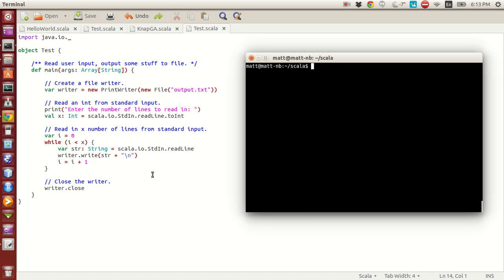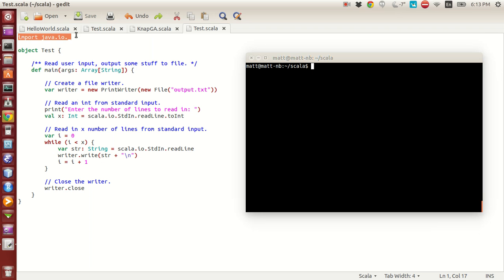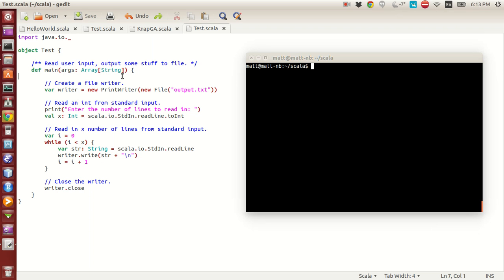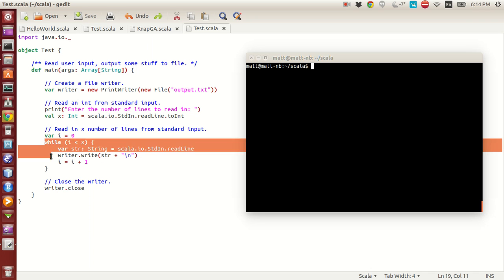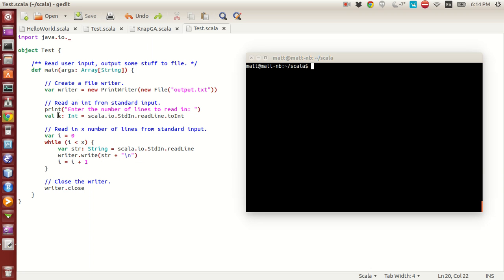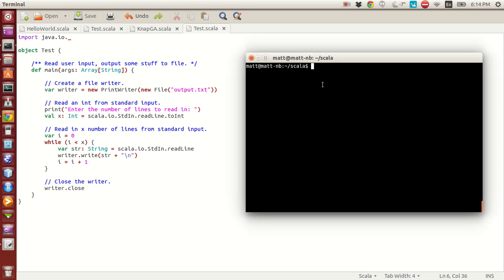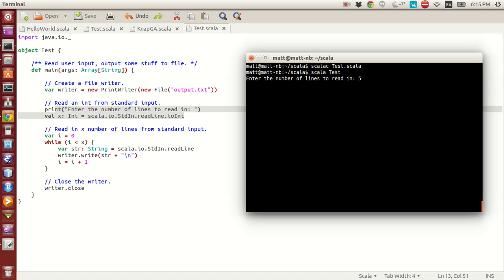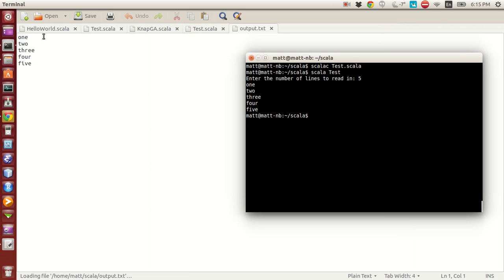Scala Video 10: Input & Output